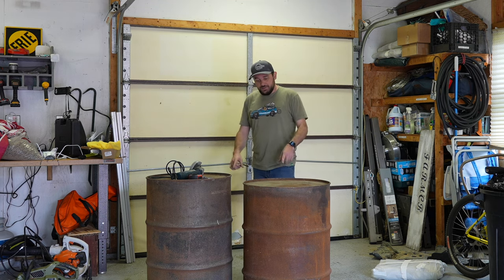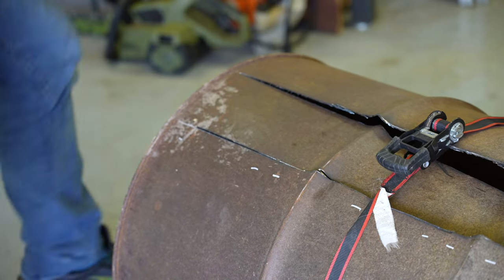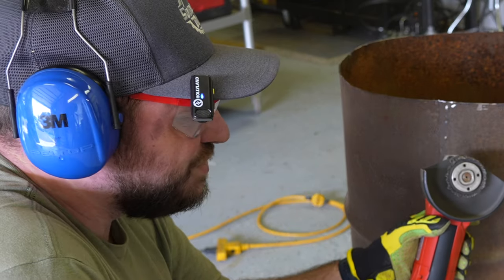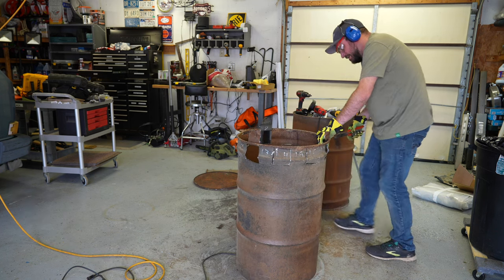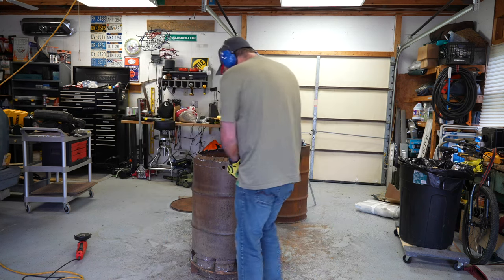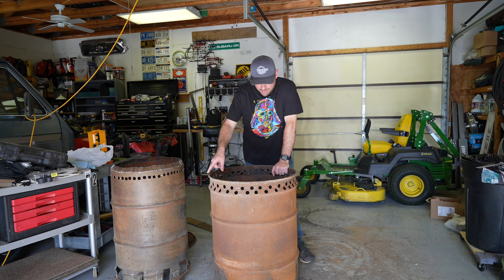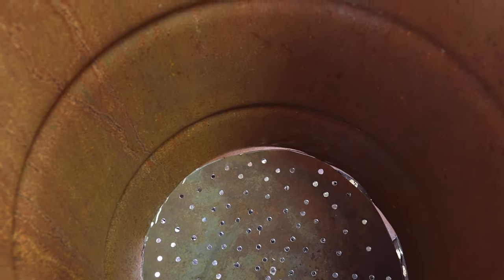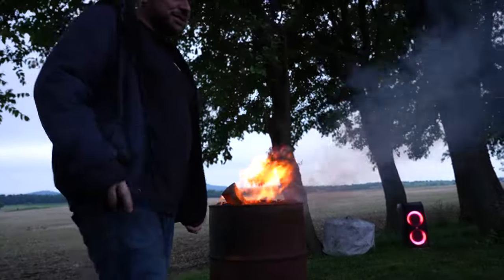Building a SMOKELESS Burn Barrel to Turn Brush into Dust!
For those that have used Solo Stoves before, you know by the time you come outside the next morning there isnt even a hint of remains in the firepit from the last night. I wanted that effect when burning brush and sticks. So in this video I follow a existing tutorial to turn two normal burn barrels into a Solo Stove like smokeless burn barrel. No welding required! Cutting, Drilling and Self Tappers and youll have a burning machine that will turn everything thrown into it into dust!